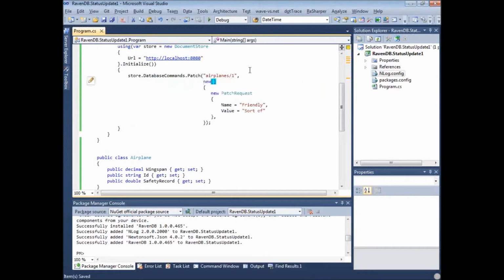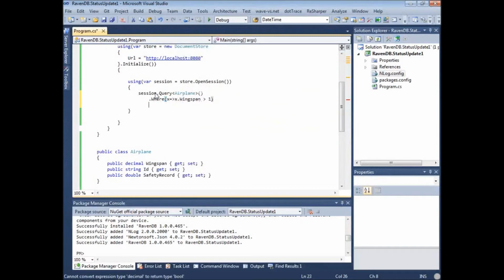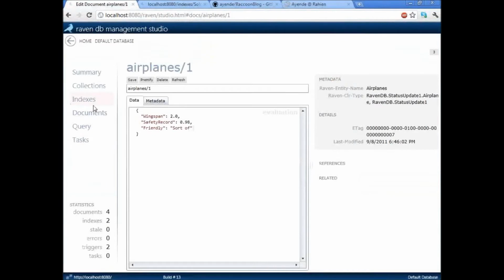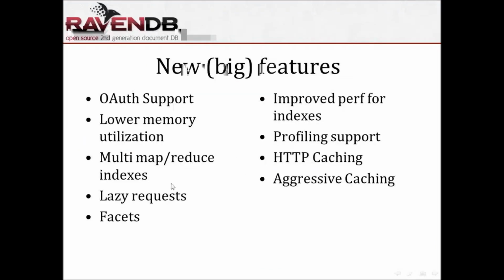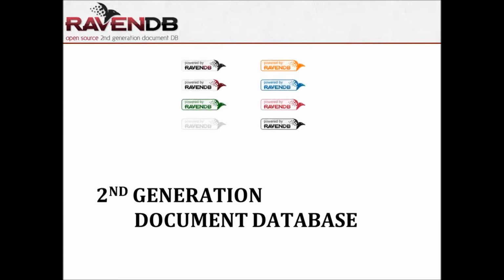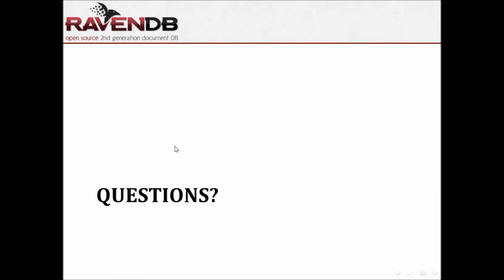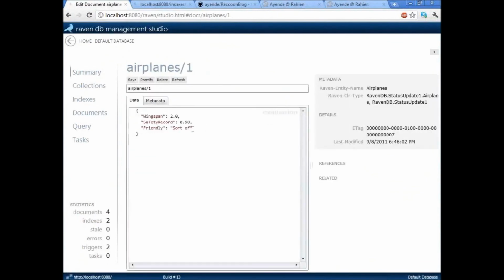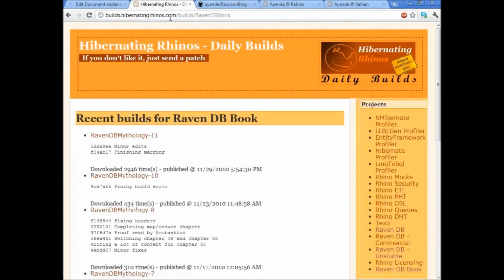RavenDB Webinar #1 - Status update, map/reduce and Q&A - 4/5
The first RavenDB webinar, aired Sep. 8th, 2011. This was mainly a test run for future webinars, with some status updates and Q&A.

Topics:

* Status update
* Review of new features and latest work done
* Intro to Map/Reduce indexes
* Intro to mutli-map/reduce indexes
* Q & A